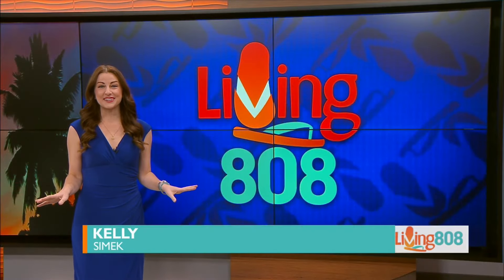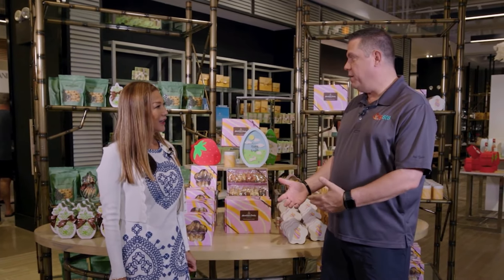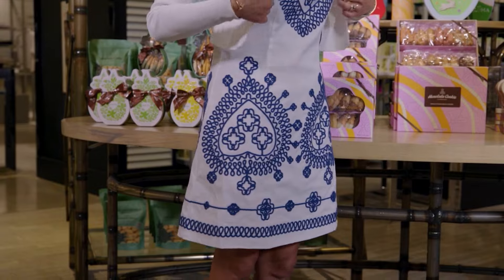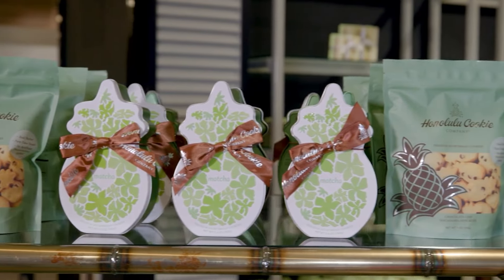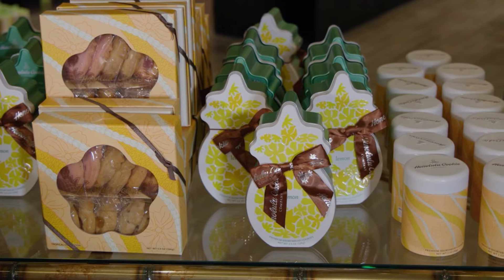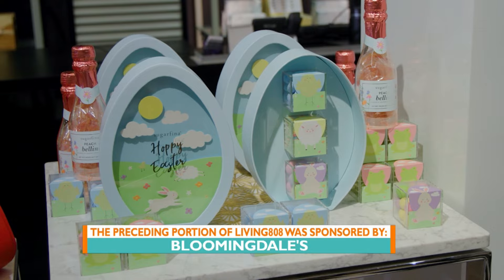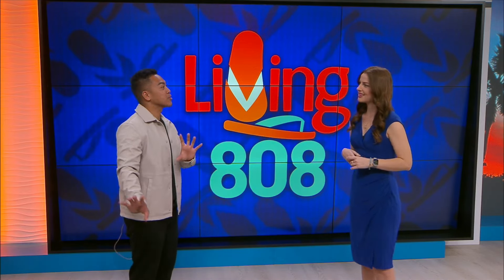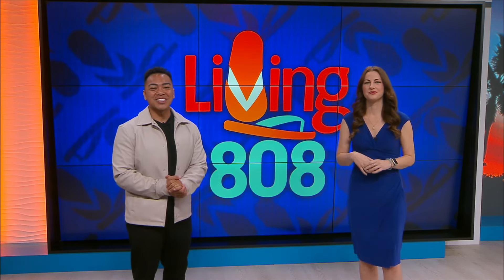Spring Trends and Easter Treats at Bloomingdale's Ala Moana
John had the pleasure of meeting up with Lieu Tran, the General Manager of Bloomingdale's Ala Moana, to dive into what's trending this spring season and explore the Easter goodies that await shoppers.